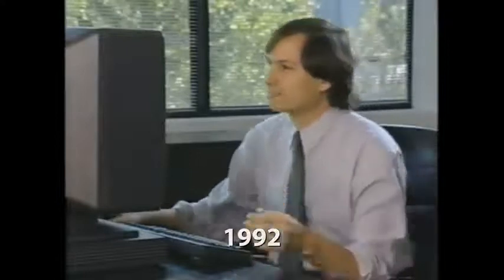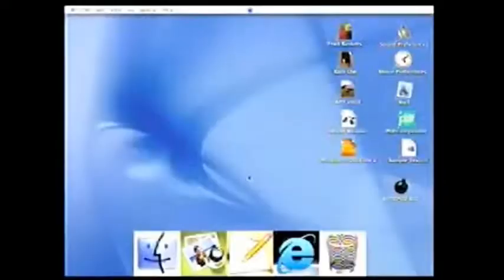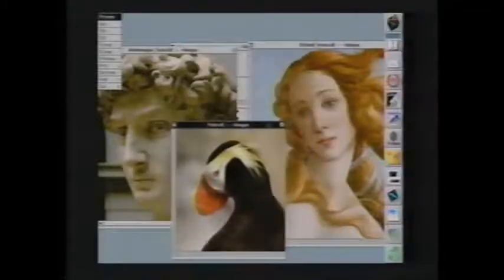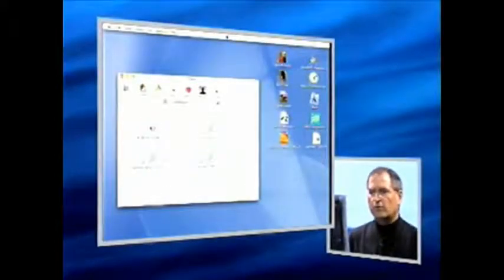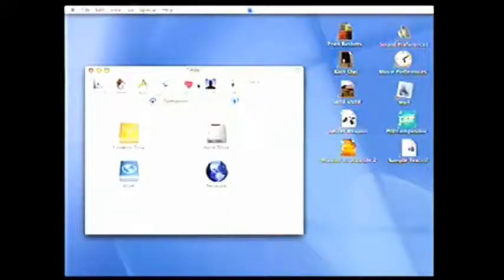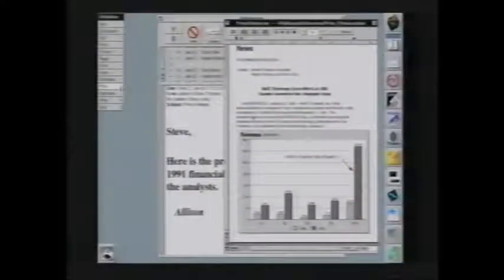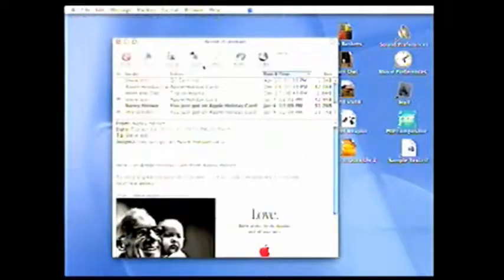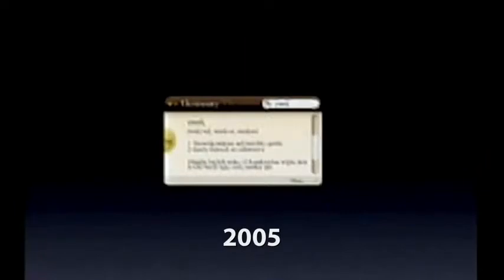Déjà vu NeXTSTEP vs OS X